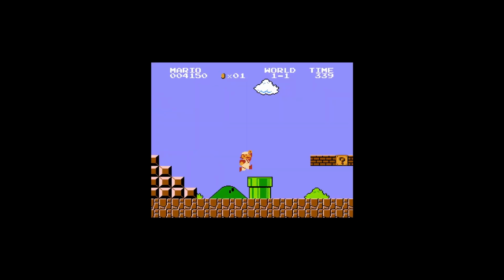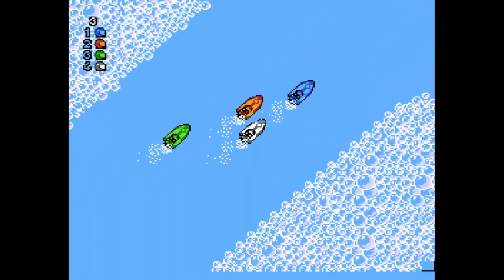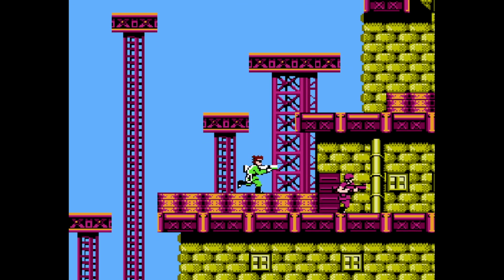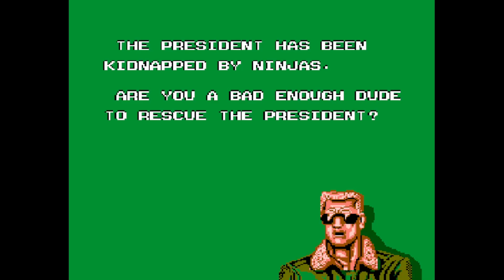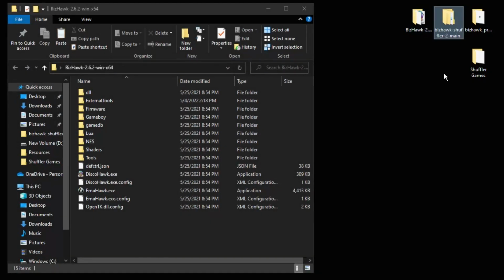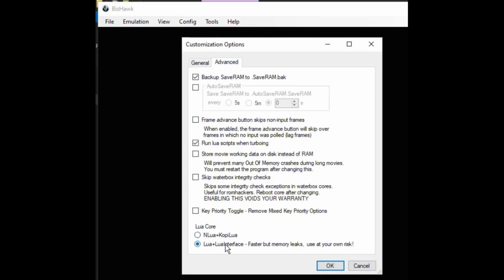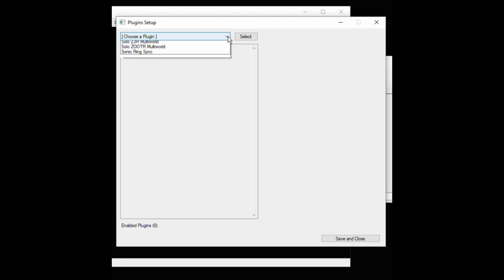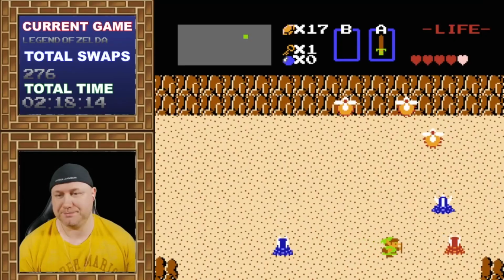This emulator will bring you to your knees | Bizhawk Shuffler 2 Explanation and Setup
The Bizhawk Shuffler is a creation straight from the gaming masochist Gods themselves. This program randomly changes your games AS YOU PLAY, making for some interesting sessions. This program comes to us from Brossentia and Authorblues, and they have given us something special.

00:00 Introduction and Explanation
02:07 How to Set it Up